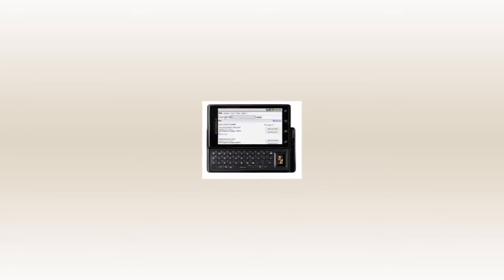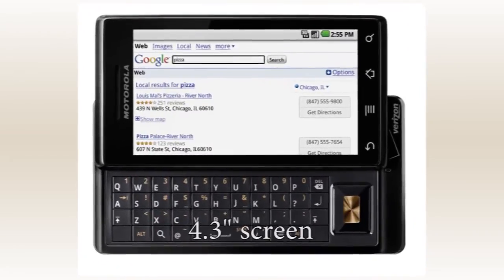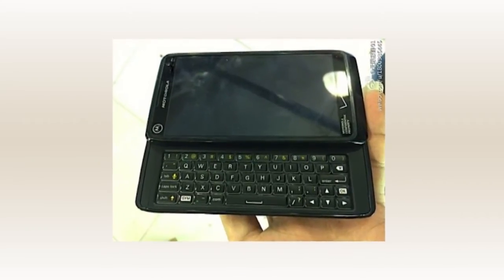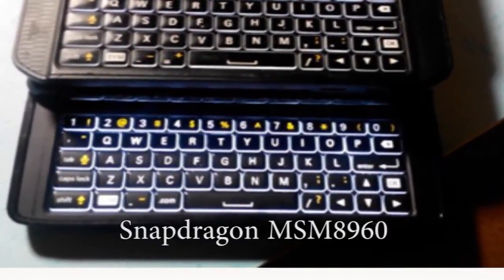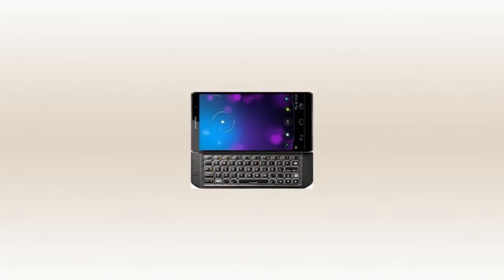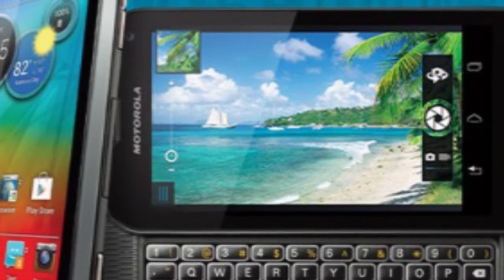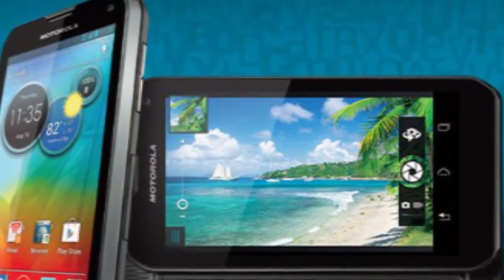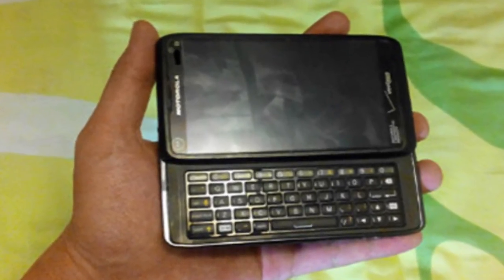Motorola DROID 5 with hardware QWERTY, 4.3" 720p screen Review